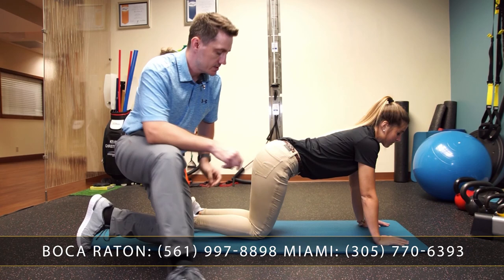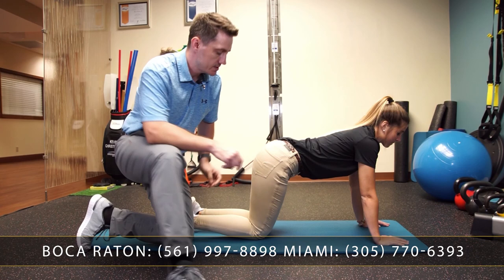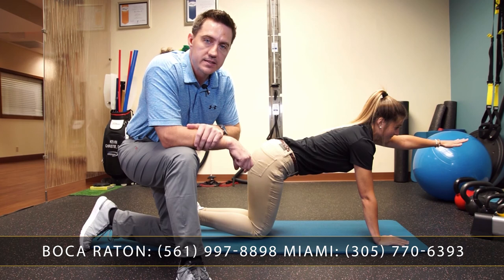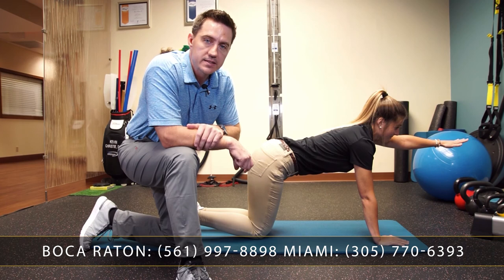Bird Dog Exercise | Boca Raton Chiropractor | Dr. Kevin Christie | Core Stability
In this how-to video, Dr. Kevin Christie, from Health-Fit Chiropractic & Sports Medicine, demonstrates how to do the bird dog exercise. The bird dog exercise is also called the cross crawl exercise.
This exercise is an excellent way of getting core stability and rotational stability in the back.

There are many variations of this, and the intermediate level exercise will be demonstrated in this video. This will help prevent low back pain.

This video was filmed on location at Health-Fit Chiropractic & Sports Medicine’s Boca Raton, Florida office.

For articles associated with this topic, check out Health-Fit Chiropractic & Sports Medicine’s blog

Boca Raton Chiropractic Office
2900 N. Military Trail
Suite 220

Miami Chiropractic Office
162 NE 25th Street
Suite 103